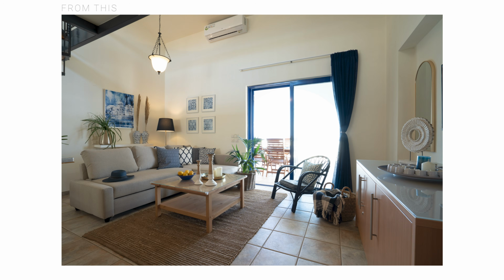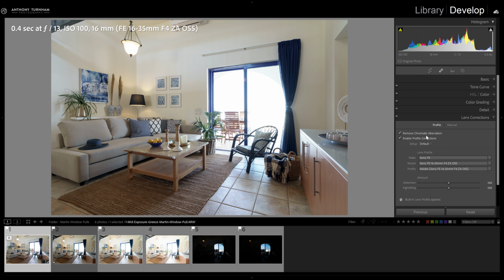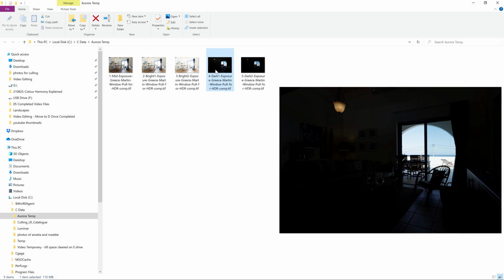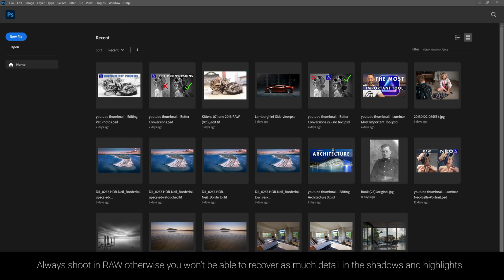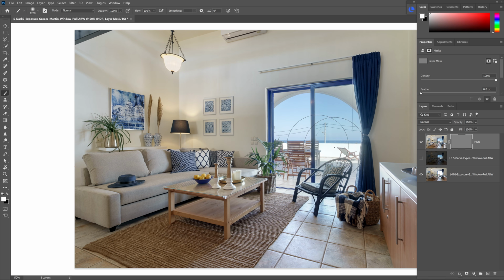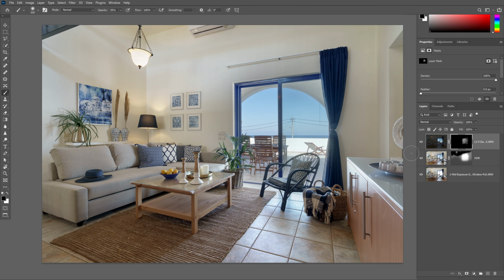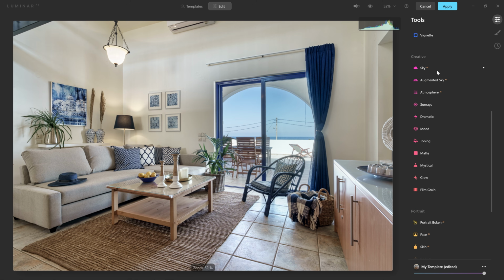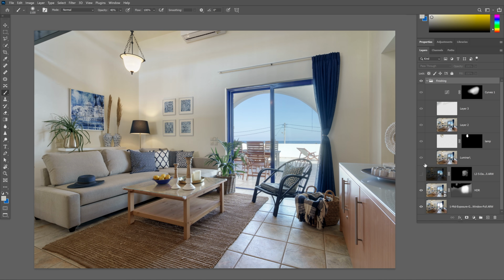Window Pulls With HDR Hybrid Technique for Architectural Photography and Real Estate Photography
The set of high contrast images in this video are nearly impossible to merge with exposure blending / luminosity masking techniques. That's where this hybrid HDR method comes in. If you only have one way to bring back views from windows in your post production then you're limiting yourself unnecessarily.

If you've got a hang up about HDR photography (high dynamic range) due to all the people that over used it, over processed it, and made HDR photos look like a a surrealist illustration, please understand, that if it's done right, it can be a valuable tool for an architectural photographer / real estate photographer.

I'll work on this set of photos that have been sent in to me with a technique that combines the best of realistic HDR with best of underlying base exposure, allowing us to quickly and seemlessly bring back the views from outside. Even in this exceptionally high contrast scene that has images missing from the bracketed set.

We'll be using Adobe Lightroom Classic and Photoshop. For the HDR component I strongly recommend Aurora as it gives the most realistic blends with limited fuss. For finishing the image I do a quick edit in Luminar AI using the AI tools just to give our finished photo a helping hand.

Here are links to the HDR software and other useful tools mentioned in this video:

I hope this guide is useful to you. I put a lot of work into it. So if it is helpful I'd love to hear from you! 🙏 and share the love with a thumbs up and/or a comment 😄